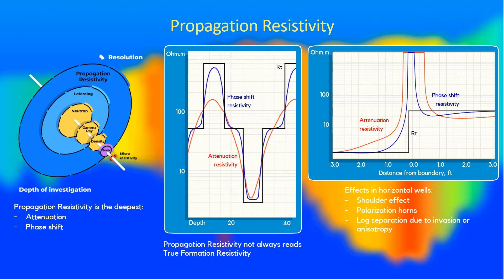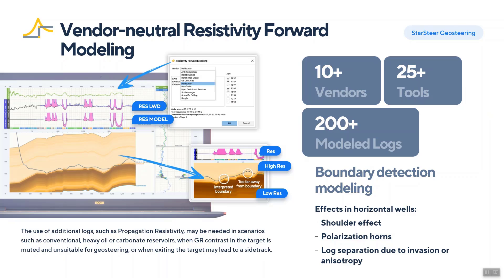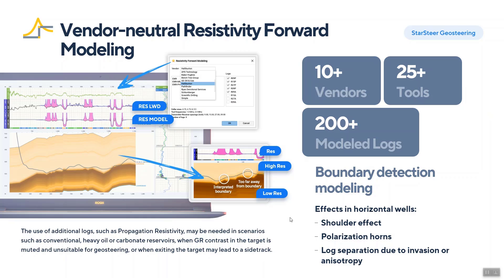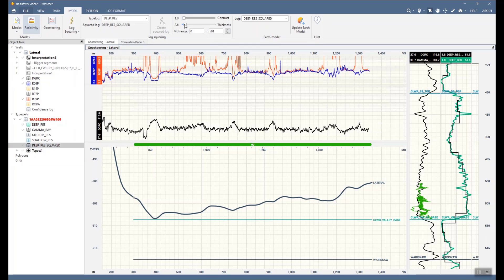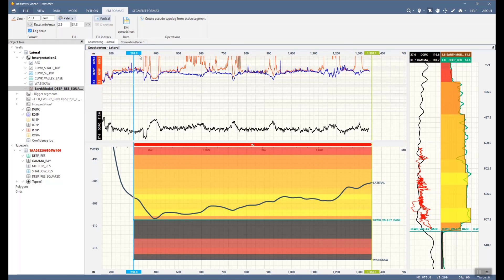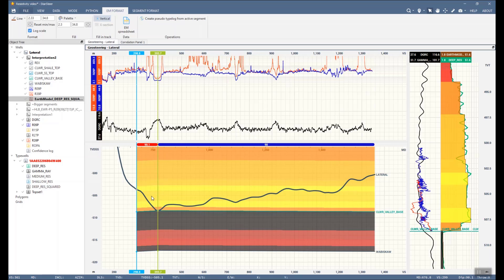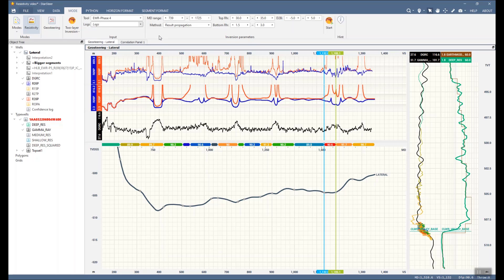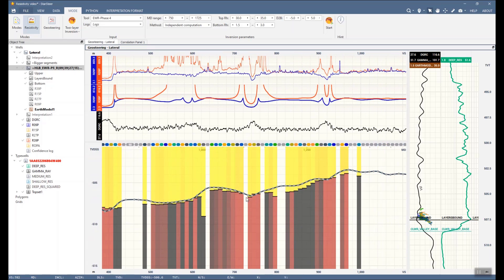Tutorials | Resistivity in StarSteer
Presentation: Sergey Lebedev

ROGII, Steering you to Success!